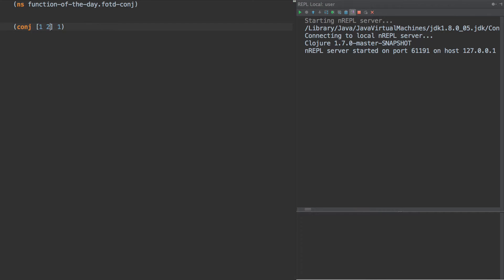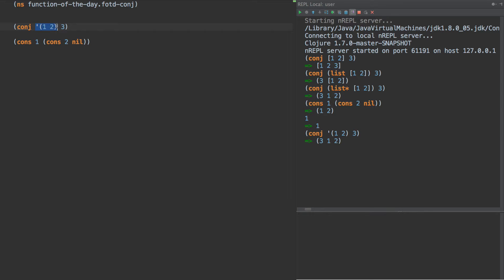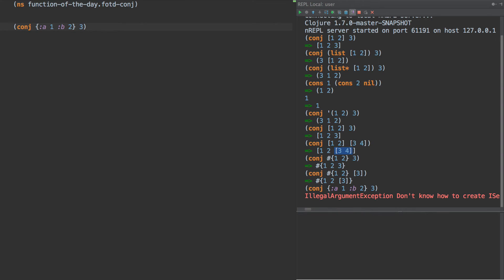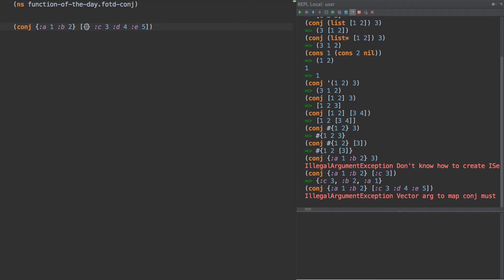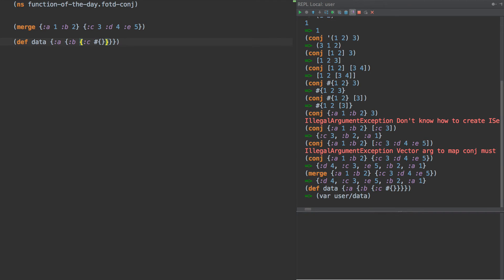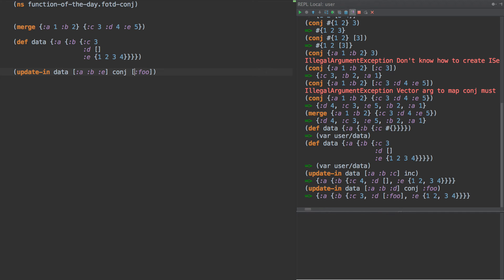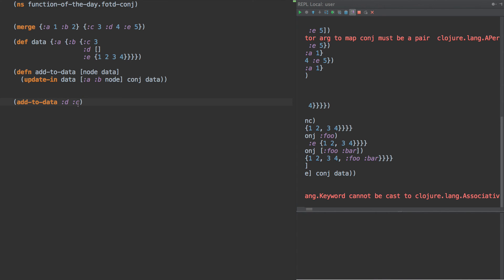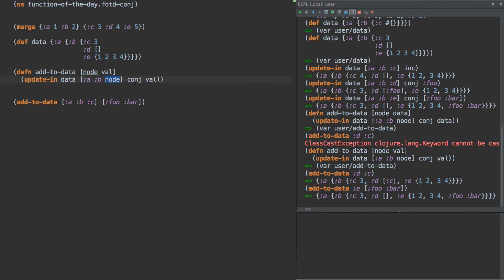Function of the Day - Conj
We discuss conj, and all the strange arguments it accepts